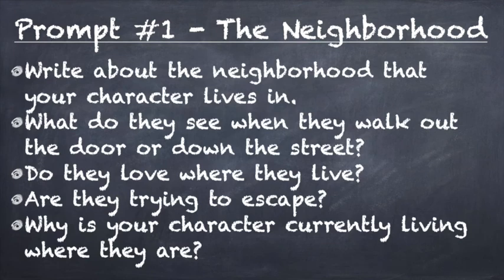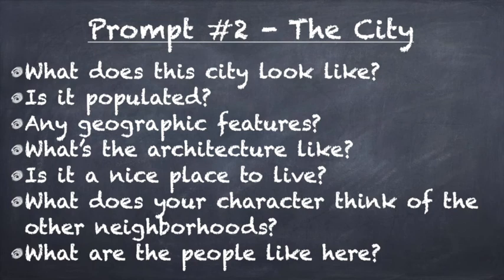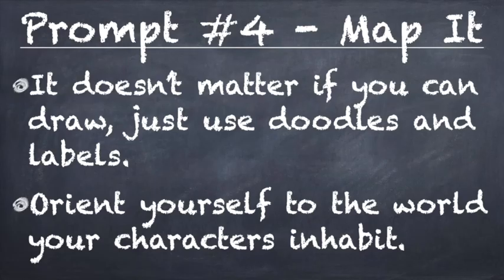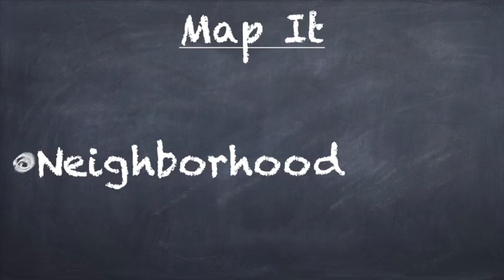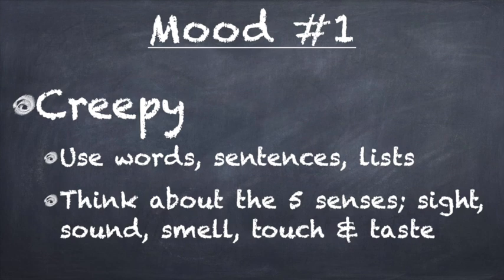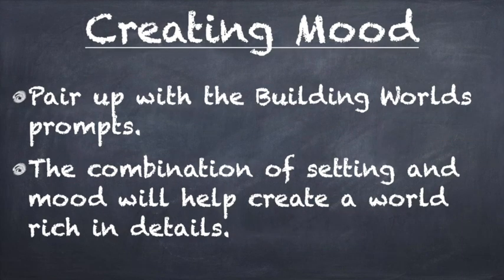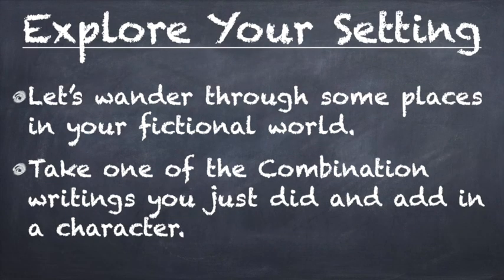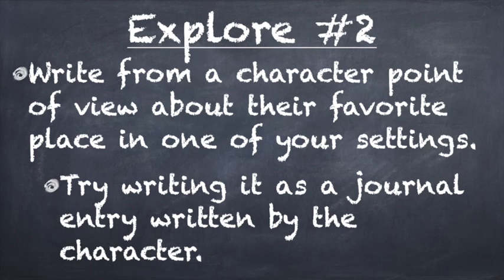Summer Teen Writers Workshop 4